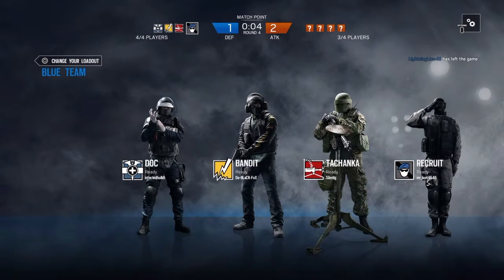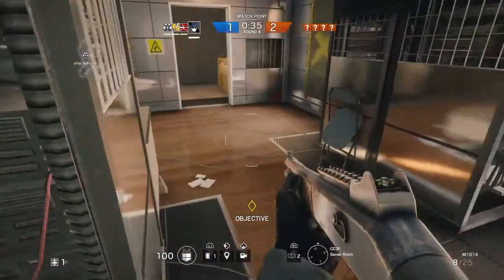Tom clancy's rainbow six siege: failing hard